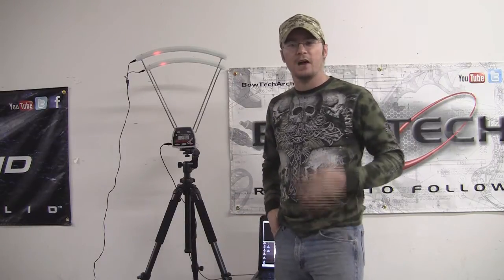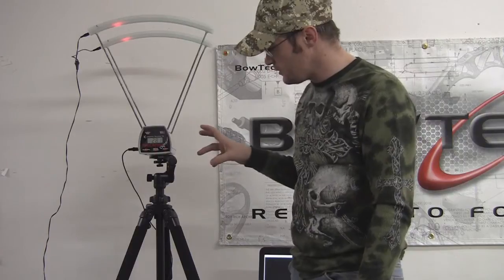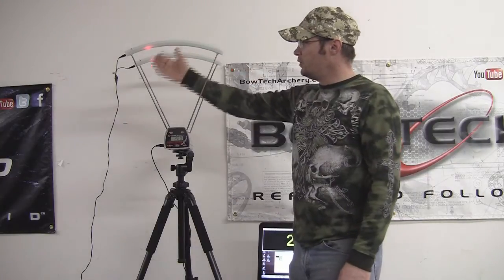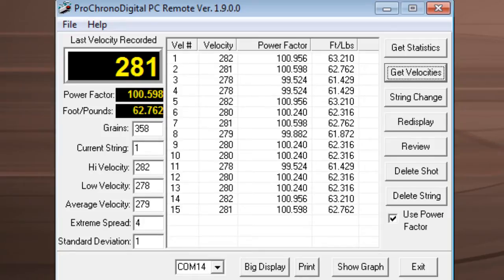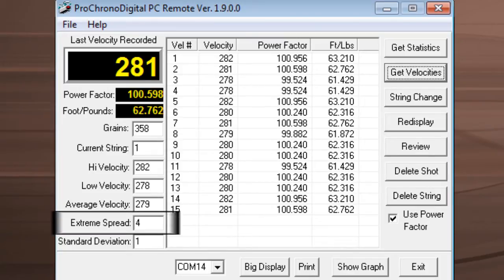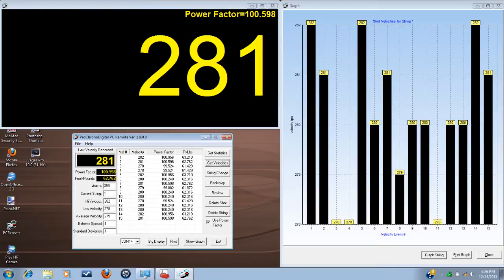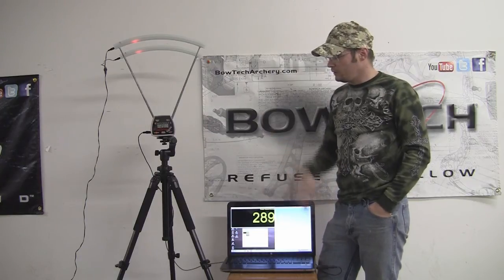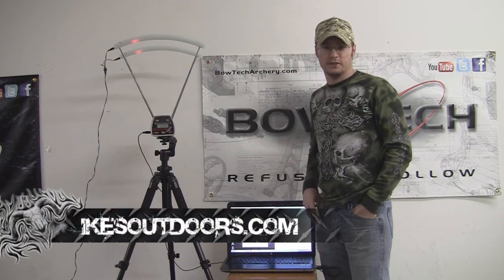Product Review: ProChrono USB Digital Interface & Light Kit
In this review we take a look at some new equipment we will be using in all of our future bow reviews: the ProChrono digital chronograph with the indoor lighting system and digital USB interface software.